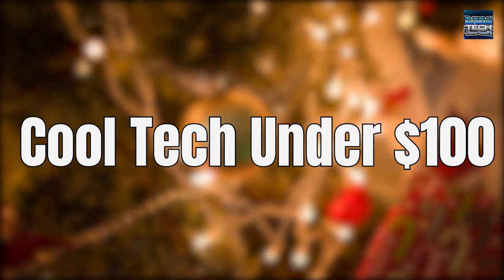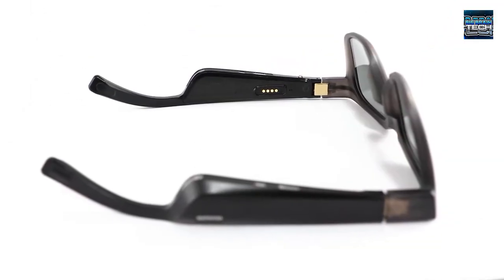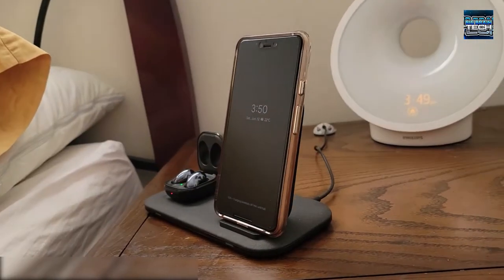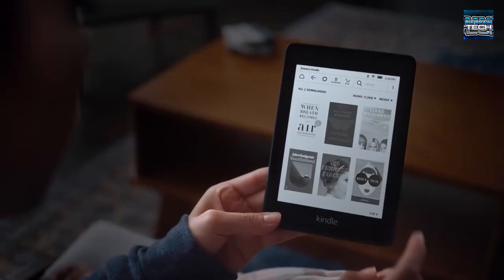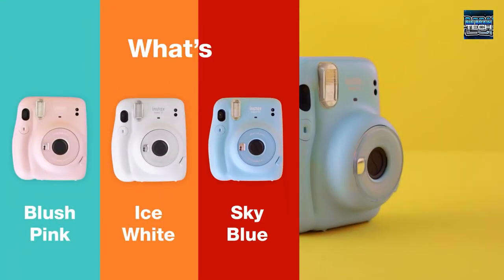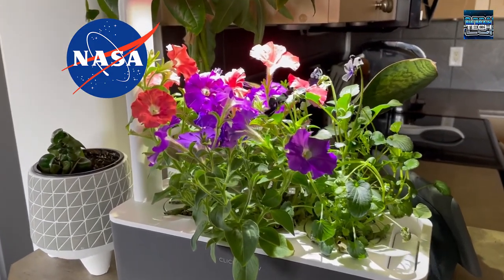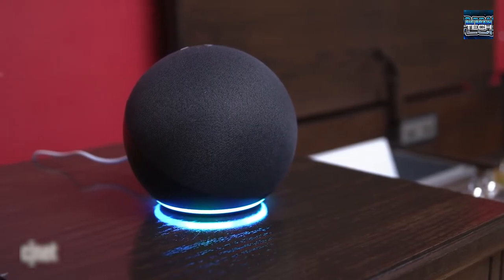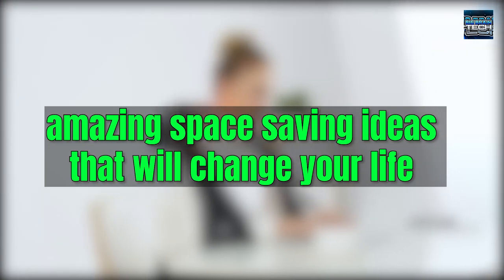10 Under $100 Affordable Tech Xmas gift ideas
Everyone has one family member or friend that's really into Tech and you have no idea what to gift them for Christmas!
Don't worry, we have got you covered with the best Tech gifts UNDER $100! Watch our all new video and grab the best gifts now!
⏭️Our NEXT video!